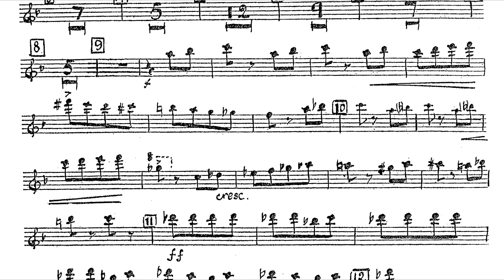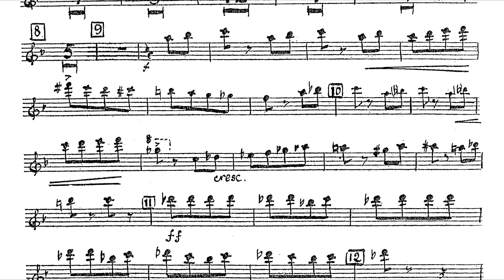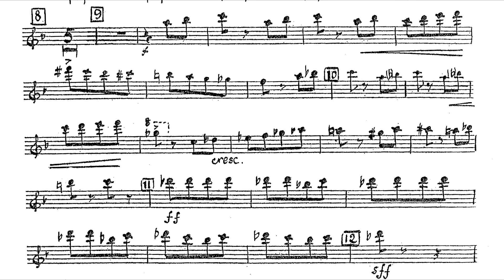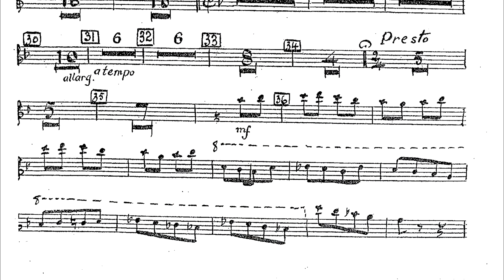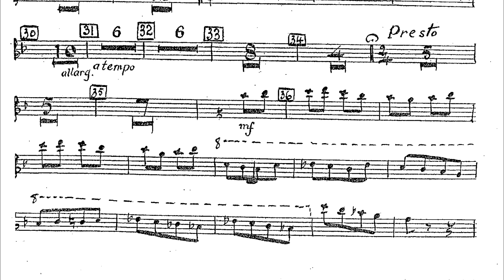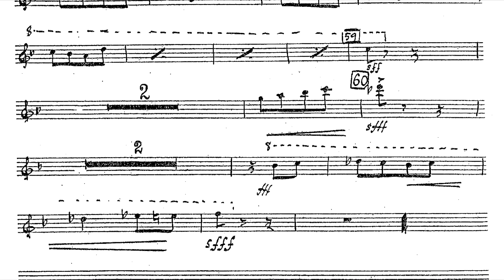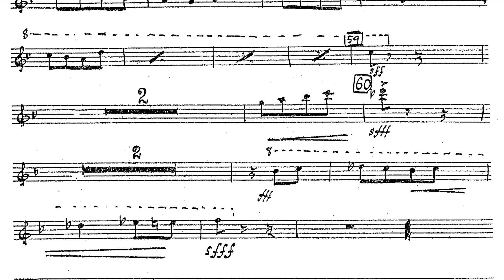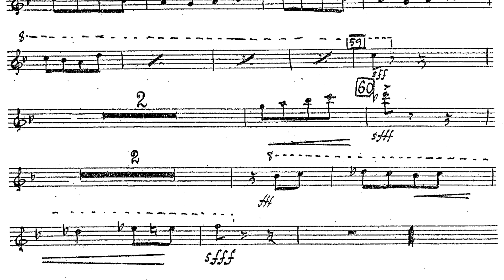Tutorial: Kabalevsky - Colas Breugnon Overture - Xylophone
This is the Tutorial from William James' The Repertoire educational Series. In it I explain my thought process behind all the decisions I have made in how I play it. If you like what you see and want to learn about all the standard orchestral percussion repertoire, go to learn more and see all the rep covered.